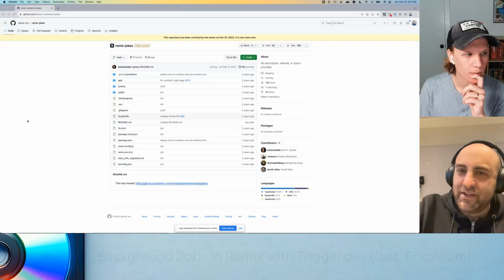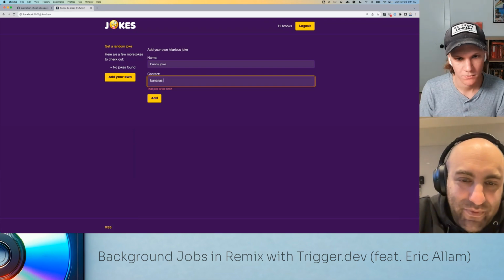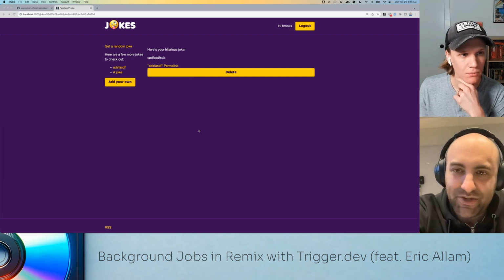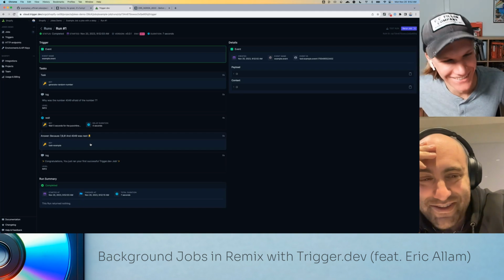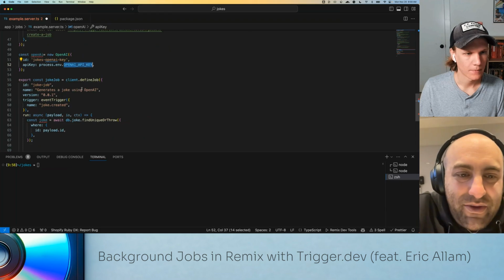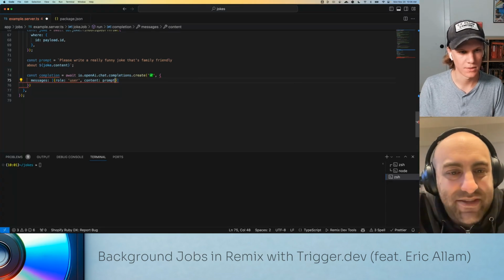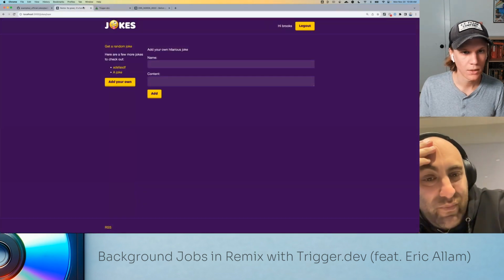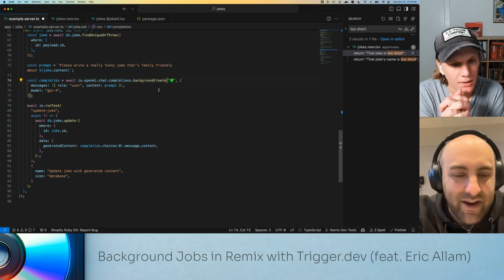Background Jobs in Remix with Trigger.dev (feat. Eric Allam)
Eric teaches Brooks how to setup background jobs in the Jokes App using Trigger.dev.

00:00 - Introduction
06:30 - Origins of Trigger.dev
12:12 - Initializing the project
19:43 - Updating the schema
24:45 - Setting up Trigger.dev
31:53 - Creating a new background job
36:06 - Adding OpenAI integration
49:32 - Updating the UI
57:39 - Handling long running background jobs
1:00:15 - Conclusion